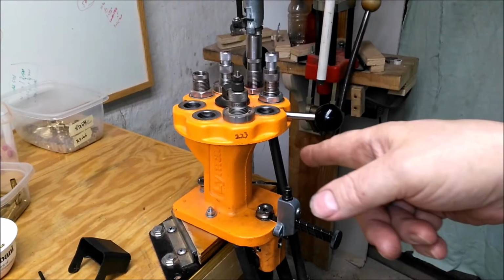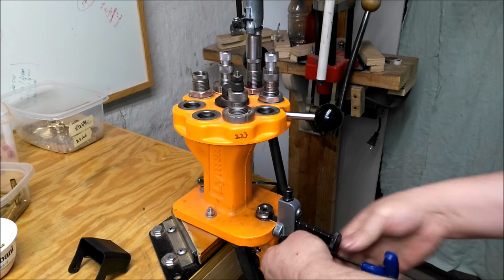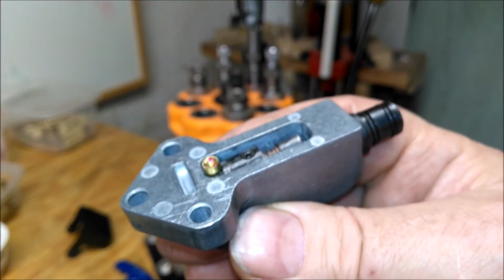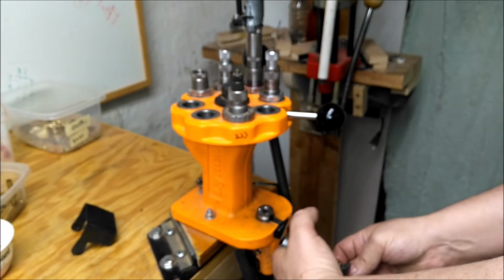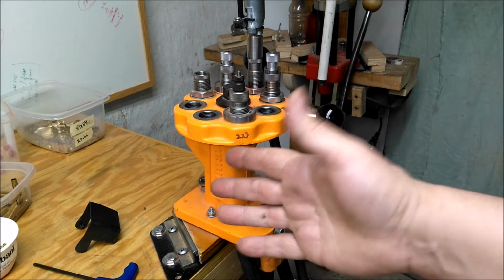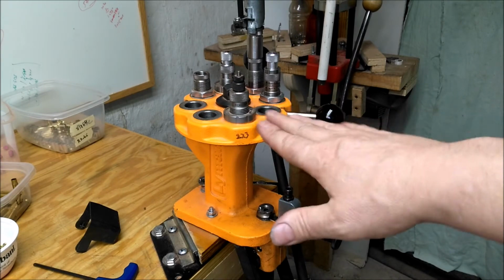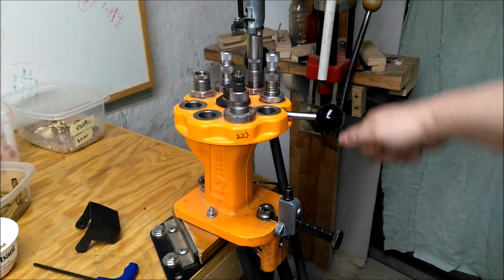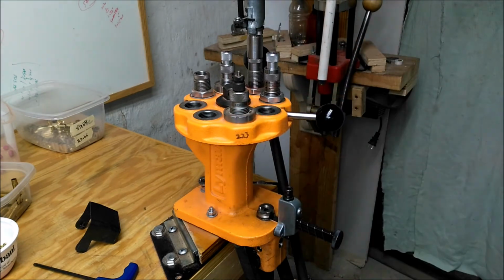Another Lyman Press Fix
Here I go complaining  about (and fixing) this press again.